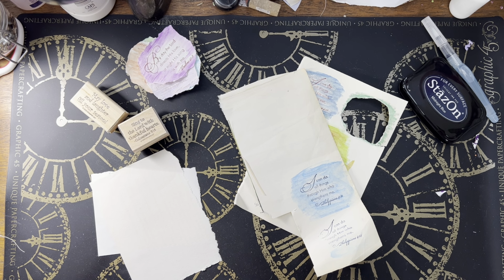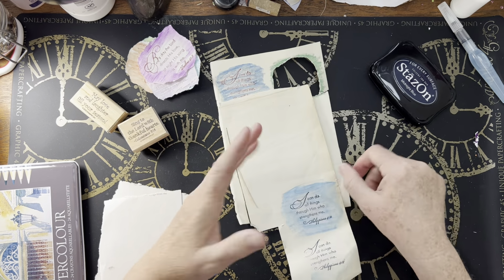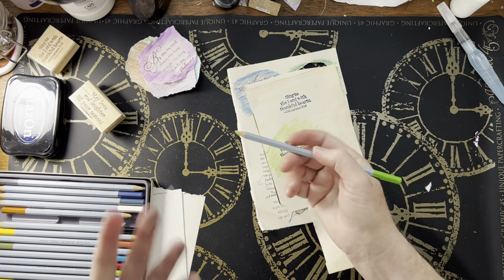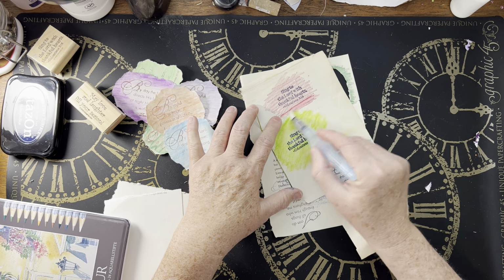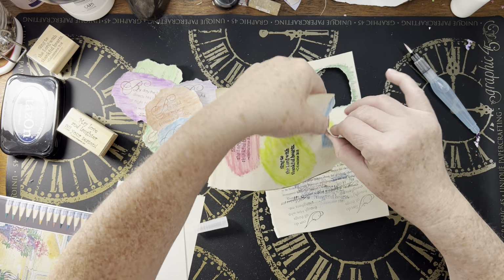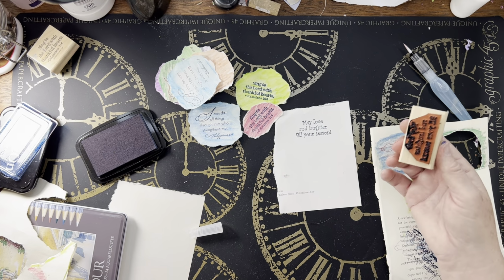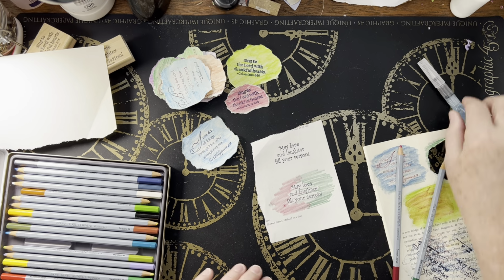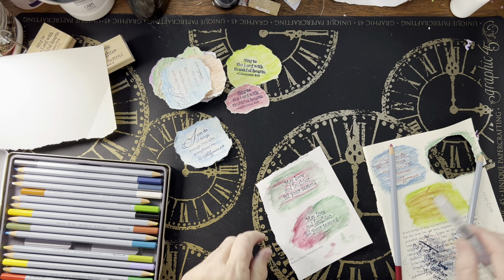Making Focal Points from Stamped Images and Watercolor Pencils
I need a bigger variety of focal points for my prayer journals.  I decided to make some from my scripture stamps by adding a background for them using water color pencils.  Let me know what you think of them.